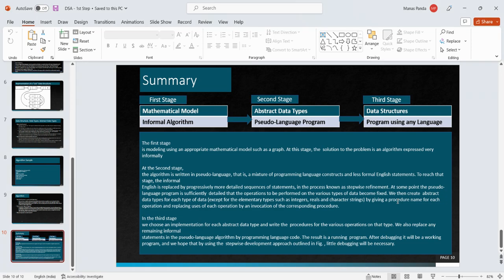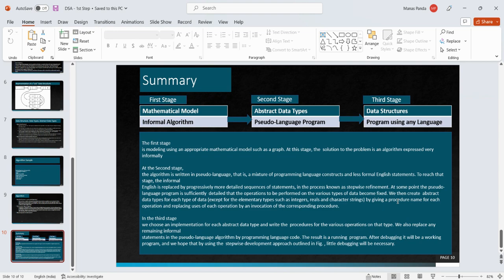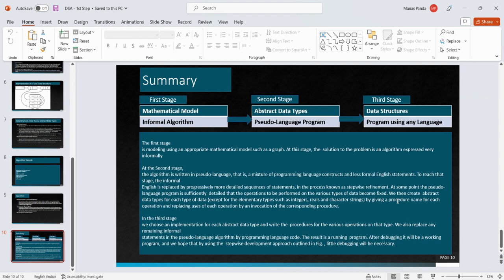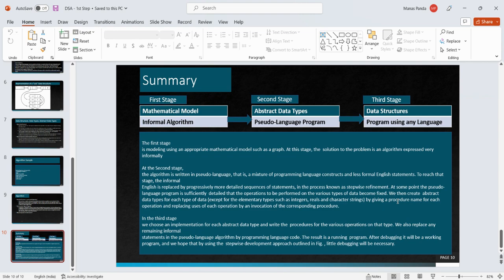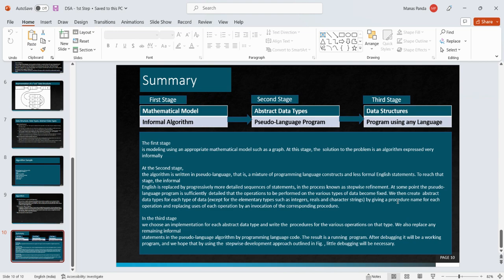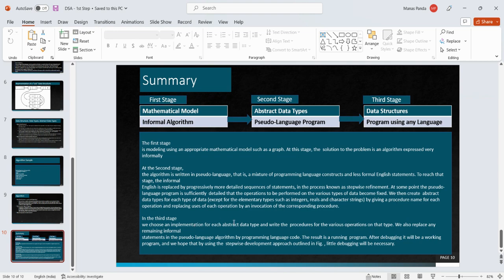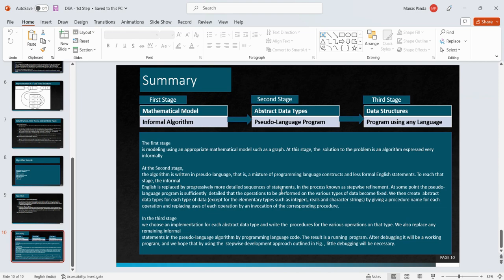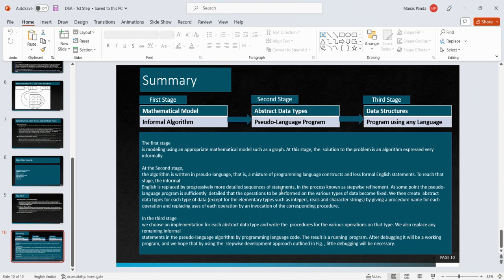DSA 1st Step Stepwise Refinement